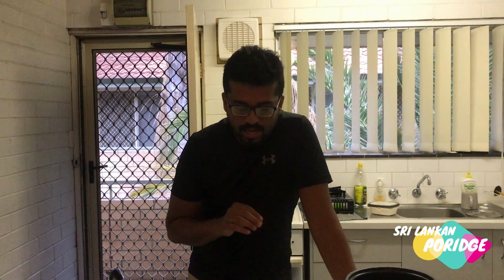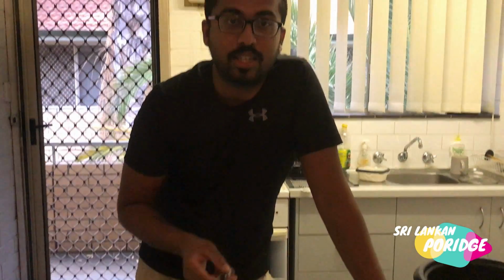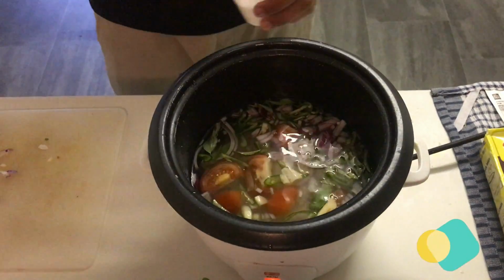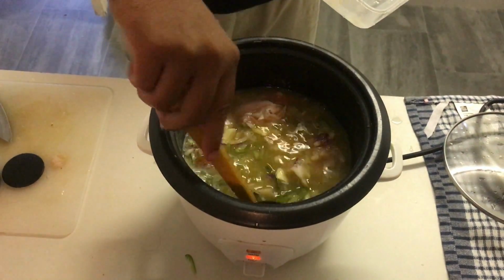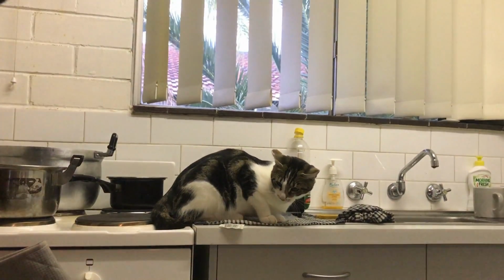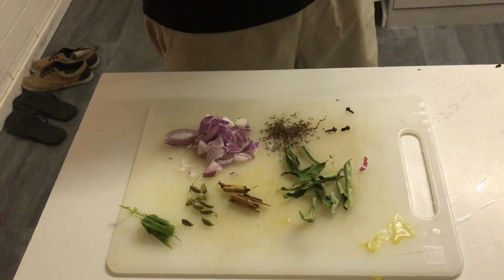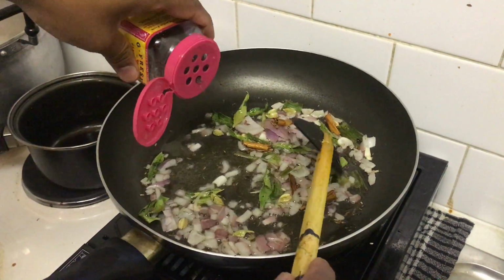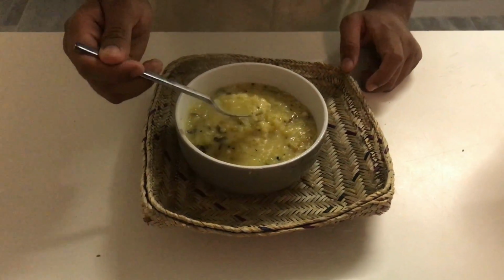Sri lankan Style Chicken Kanjee/Poridge/ | Grandma's Recipe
Chef knife
Cutting Board
Ring light
Blender https: //amzn.to/2HdJA6E
Our Dinner Set
Kitchen Scale
Hand Mixer
My Favourite Cutting Board
Knife Block Set
My Favourite Wok
Garlic Chopper
Handheld Easy Egg Cracker Separator
Digital Meat Thermometer

CAMERA I USE:
GO PRO 8
GO PRO 9

IPHONE X S MAX

THINGS IN MY WORK STUDIO
PC TABLE
TABLE LIGHT
SELFIE STICK
MINI TRIPOD
GO PRO TRI POD
WIRELESS KEYBOARD

This is a special Meal prepared by Muslims in sri lanka During Ramadhan Period.

Ramadan is the ninth month of the Islamic calendar, and the month in which the Quran was revealed.Fasting during the month of Ramadan is one of the Five Pillars of Islam. The month is spent by Muslims fasting during the daylight hours from dawn to sunset.In Southern states such as Tamil Nadu, and Kerala, Muslims break their fast with nonbu kanji, a rich, filling rice dish of porridge consistency, cooked with meat and vegetables. This is often served with bonda, bajji, and vadai.